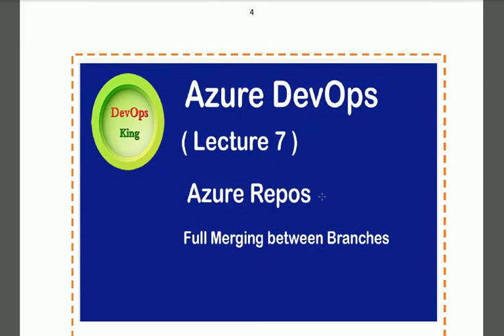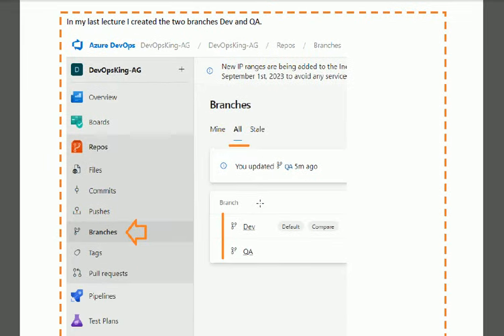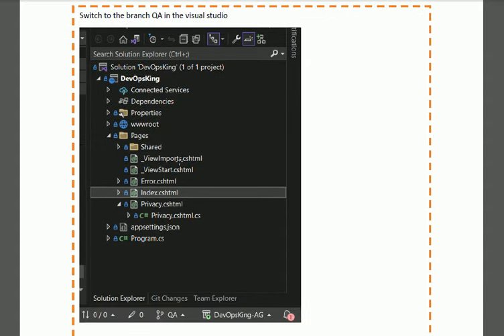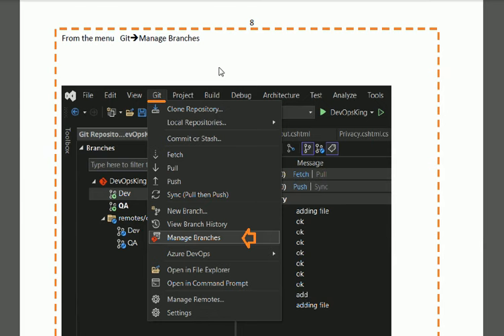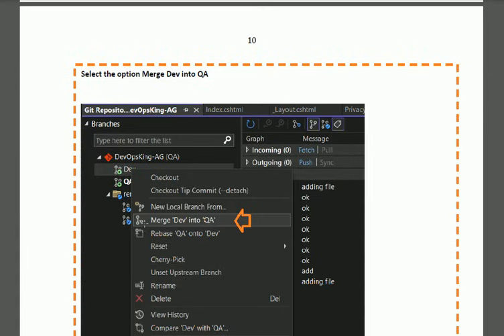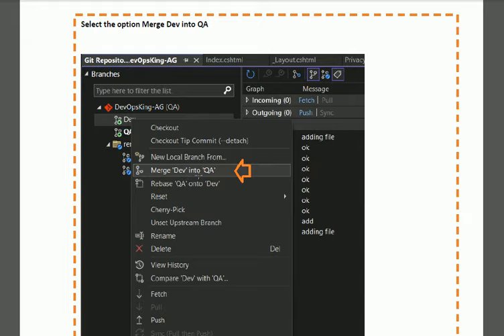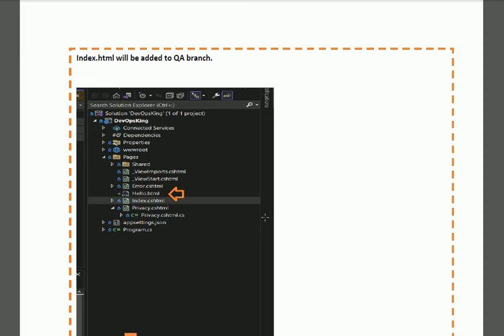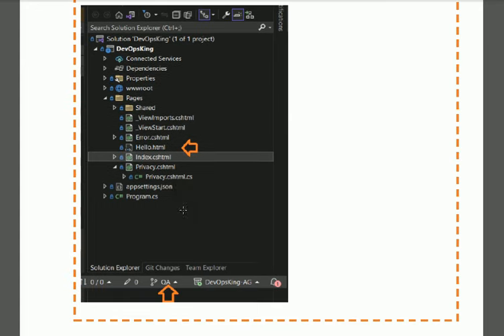Azure DevOps, Lecture 7, Azure Repos, Full Merging Between Branches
MicroSoft,Azure,DevOps,Servcies,Migration,TFS,Team,Foundation,Server,SQL,Solution,Registration,subscription,Azure,AzureBoards,Cross,Organization,corssOrganisation
AzurePipelines,PipeLines,CICD,Release,AzureRepos